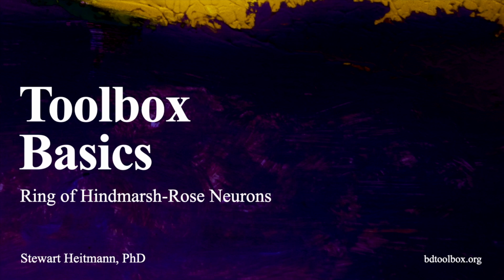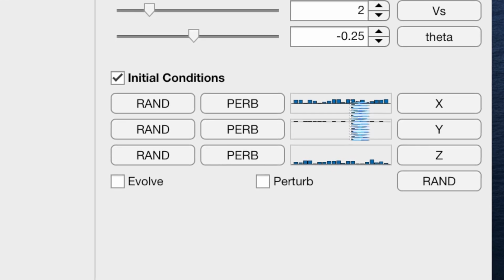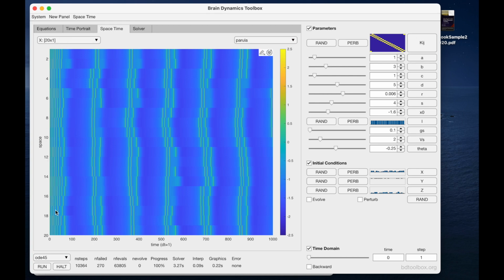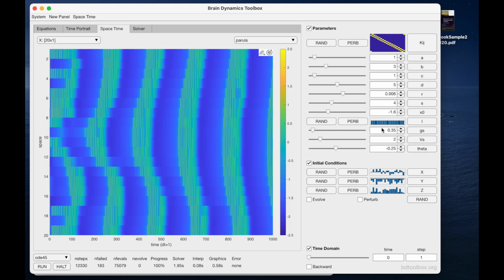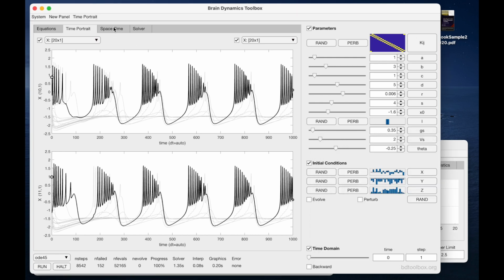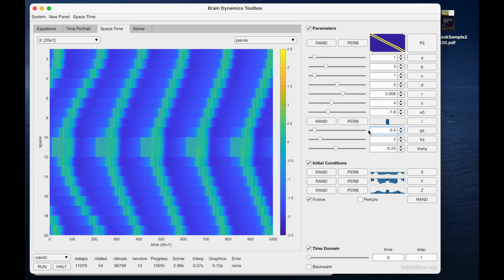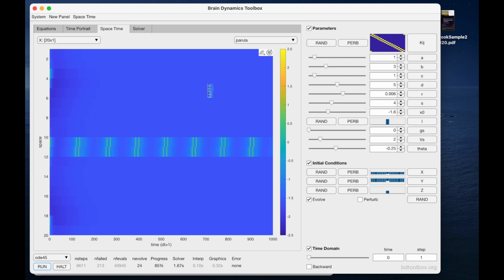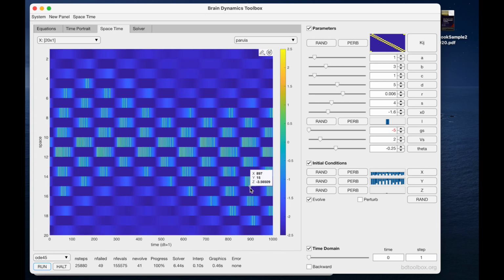Toolbox Basics (Lecture 6): A ring of Hindmarsh- Rose Neurons.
This lecture introduces a ring of Hindmarsh-Rose neurons to demonstrate practical aspects of simulating a network of neurons. In such cases, the state variables are stored as Matlab vectors rather than as scalars. The graphical controls differ accordingly. We learn how to edit the contents of those vectors. We also learn how to select individual neurons in the time plots as well as to visualise all neurons simultaneously as a space-time plot. We observe the onset of travelling bursts as the coupling-strength of the network is increased. Paradoxically, we also observe anti-phase synchronisation that extends far beyond the stimulation site when the coupling is inhibitory.